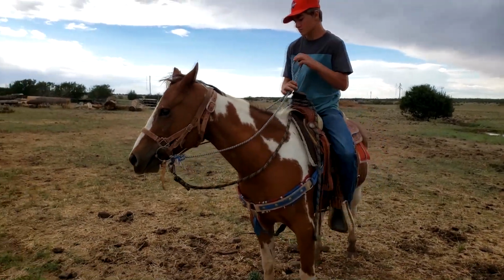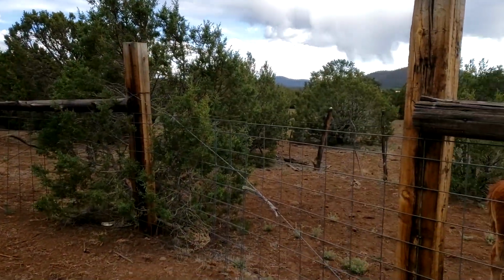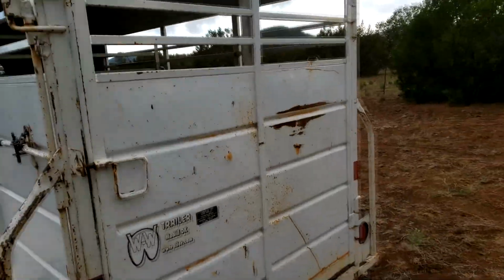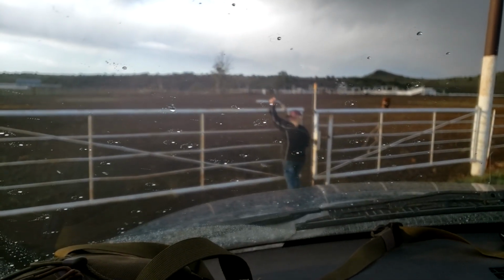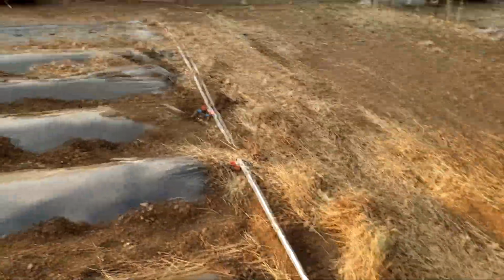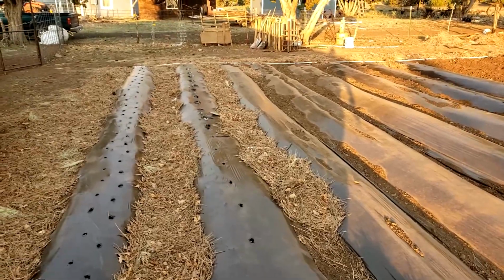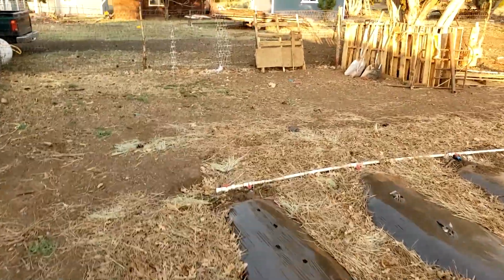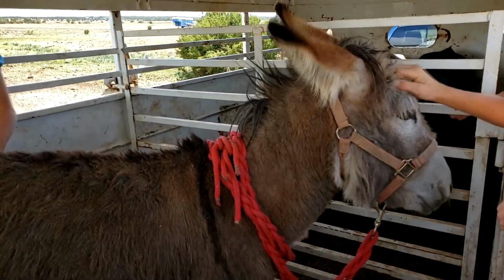Donkey! | HORSES! | Who Left the Farm?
Come along with us as we finish our long weekend! Rounding up cow times 2! Gardening what's growing! Who came to visit. Welcome to the Tin Barn Farm see what is happening with Good Simple Living